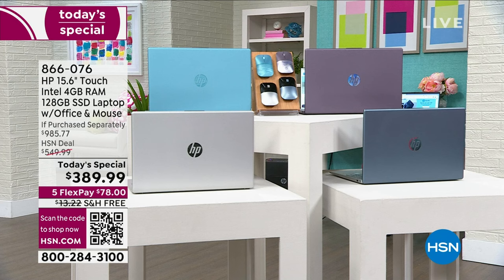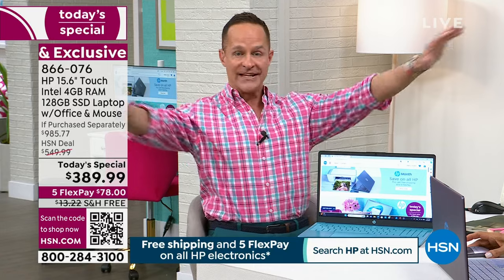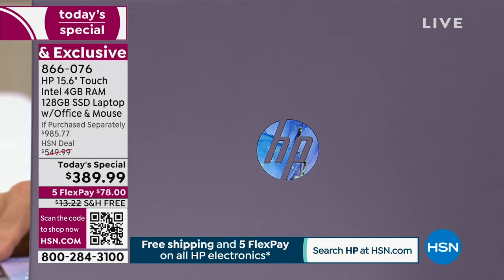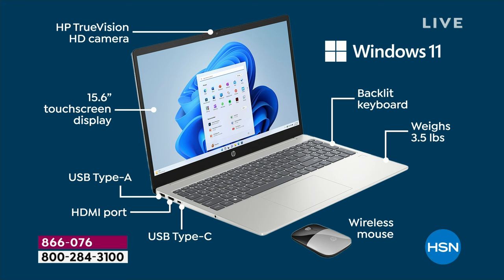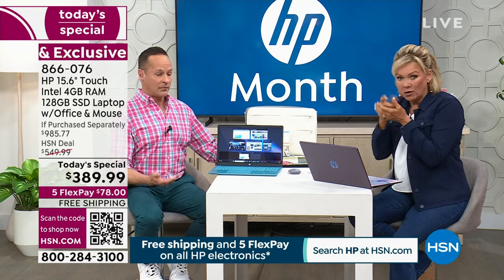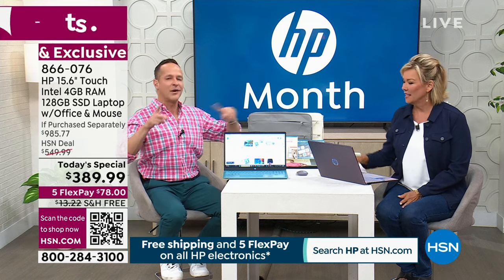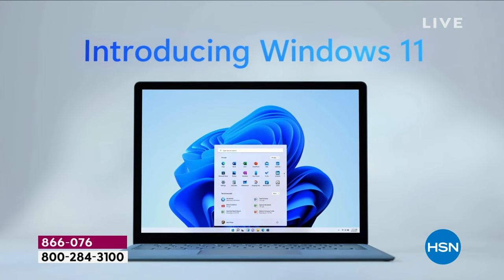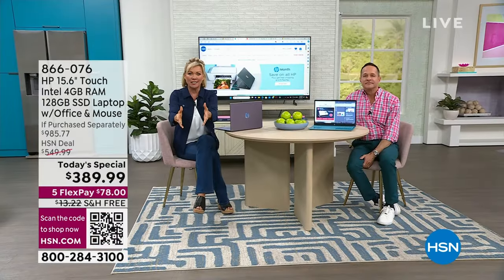HSN | HP Innovations 03.03.2024 - 01 PM